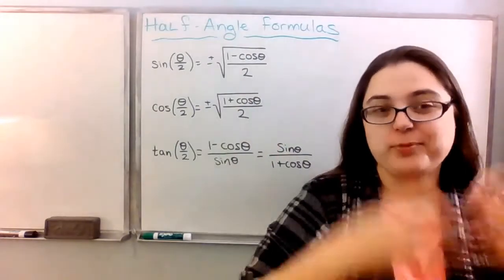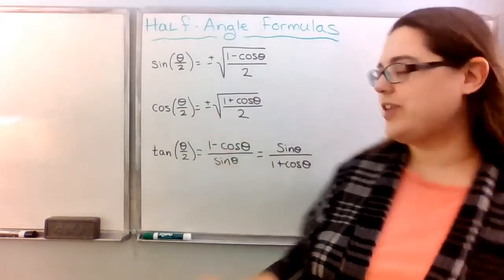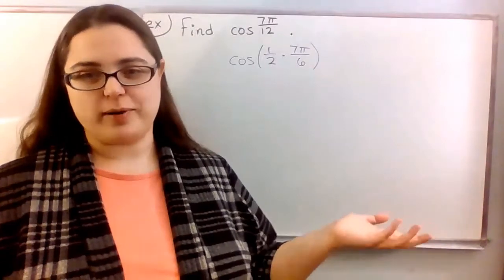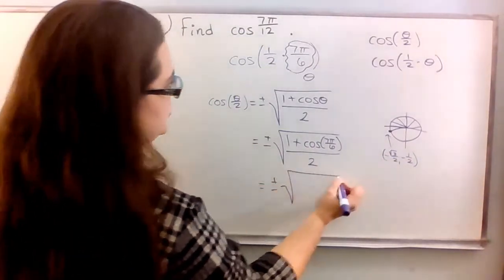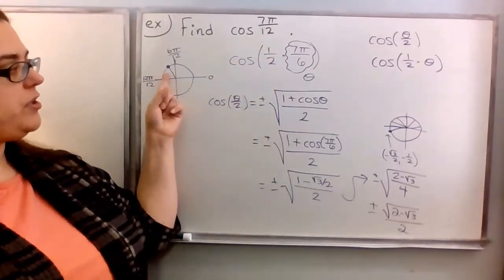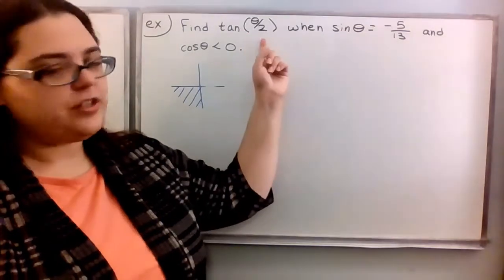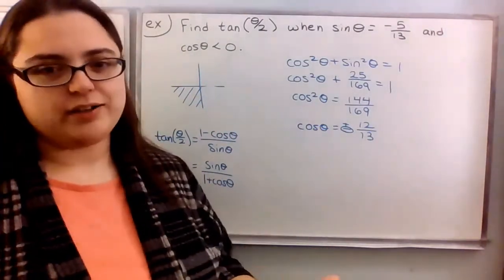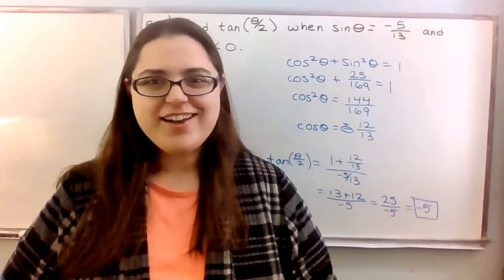Precalc 3-17 | Half Angle Formulas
We use half-angle formulas to solve two examples.